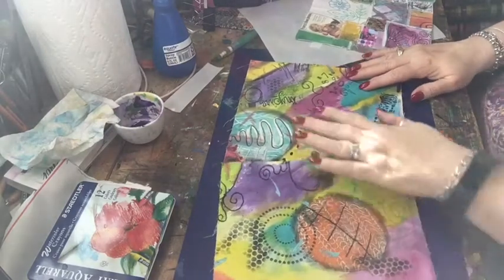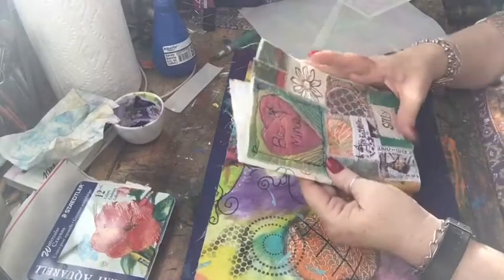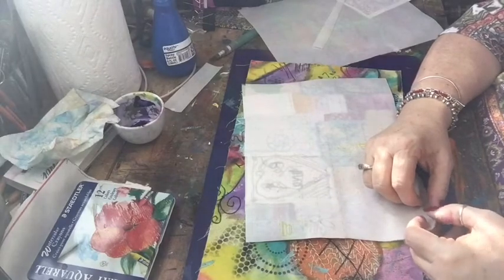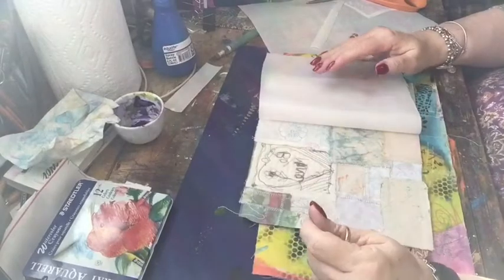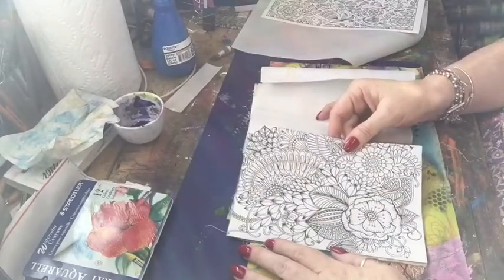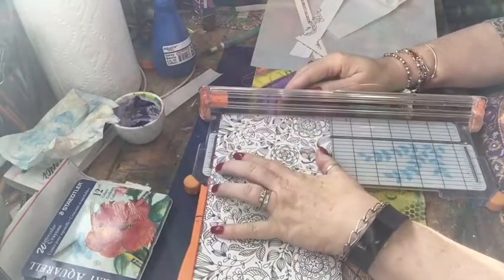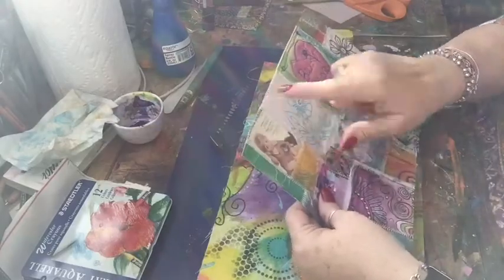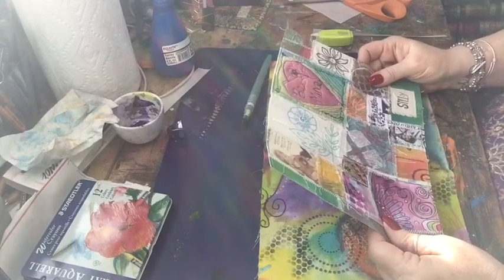Build a book #8 using up what you have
Using all those parts of things we save!!  A new use for coloring books!!